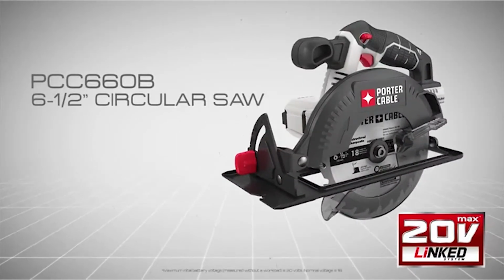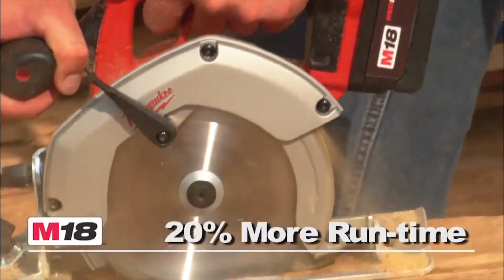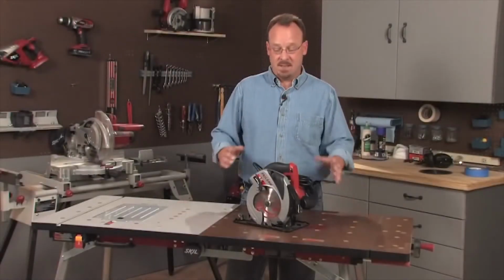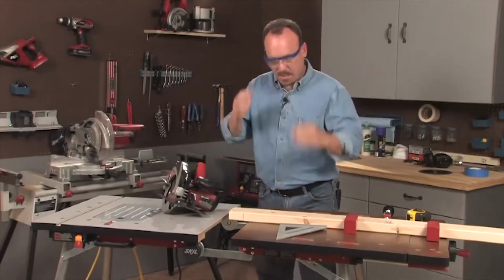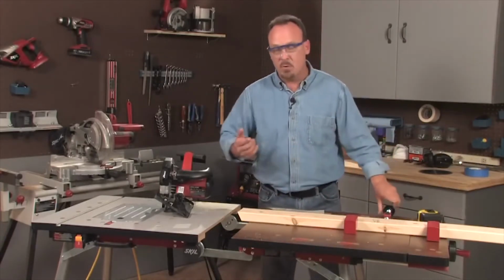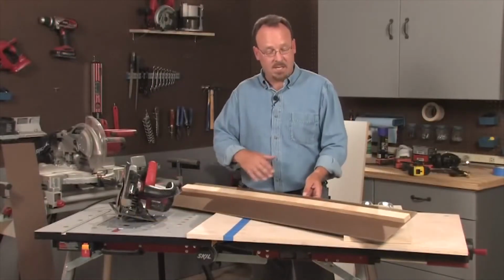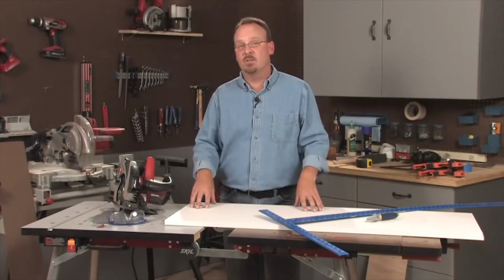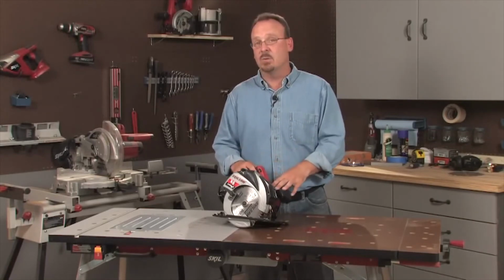2021 BEST Circular Saw 2020 | Top 5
BEST 5 Circular Saw 2020

【 BEST PORTABLE 】 - PORTER-CABLE PCC660B
US PRICE
CA PRICE

【 BEST ERGONOMIC 】 - Milwaukee 2630-20
US PRICE
CA PRICE

【 BEST BUDGET OPTION 】 - BLACK+DECKER BDCCS20B
US PRICE
CA PRICE

【 BEST MANEUVERABILITY 】 - SKIL 5280-01
US PRICE
CA PRICE

【 BEST DURABILITY 】 - DEWALT DCS391B
US PRICE
CA PRICE